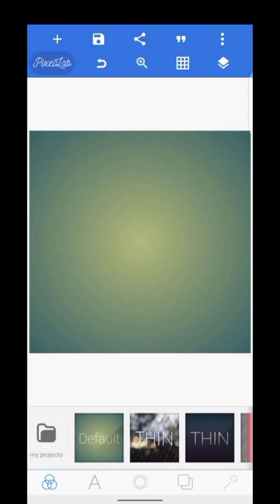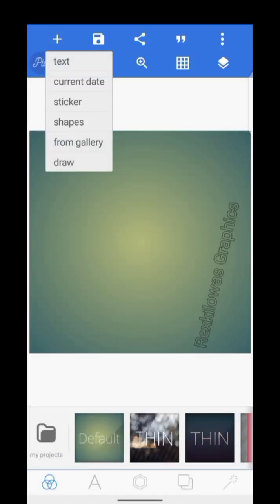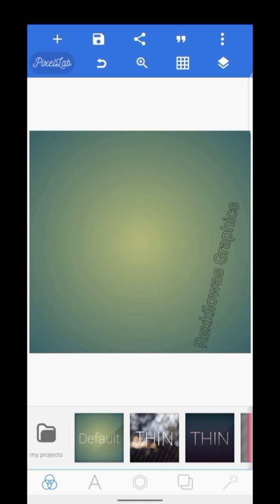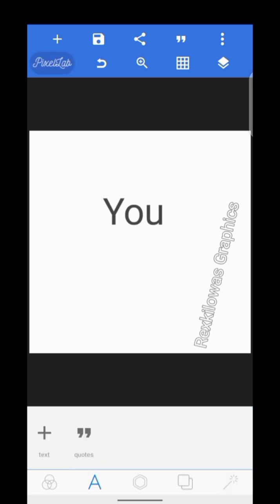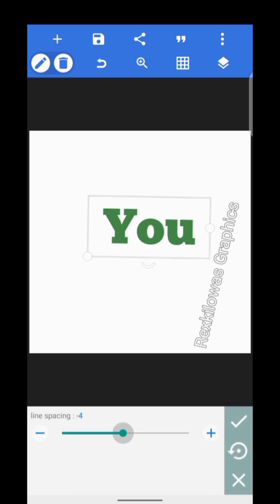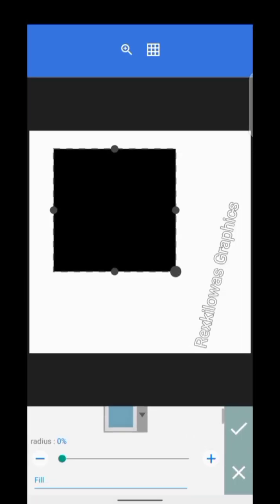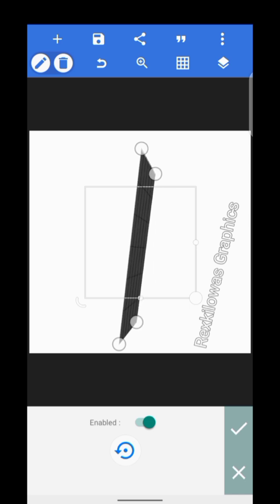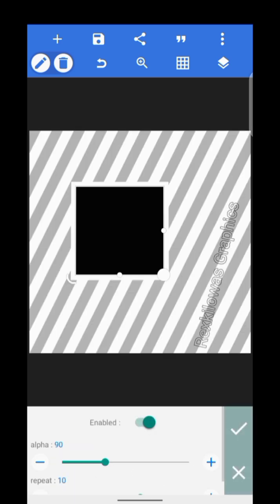Pixellab Tutorial for Beginners: Easy Text and Design Tricks (2024)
In this Pixellab tutorial for beginners, learn easy text and design tricks to create stunning graphics in 2024. Follow along as we explore how to use the Pixellab app step by step, perfect for those new to graphic design.

 Discover helpful tips and techniques to enhance your creations and level up your design skills.

Whether you're designing for social media, marketing materials, or personal projects, this tutorial will equip you with the knowledge you need to create eye-catching visuals.

Watch now and unleash your creativity with Pixellab!

**Join our ACADEMY BELOW👇👇**